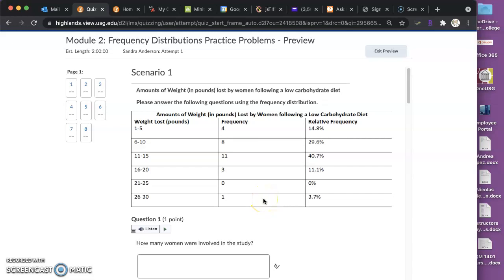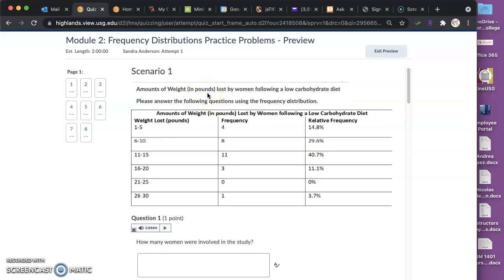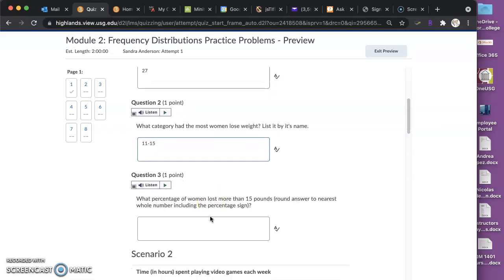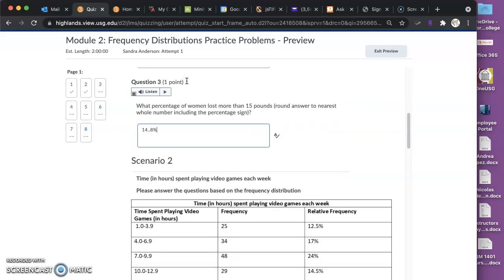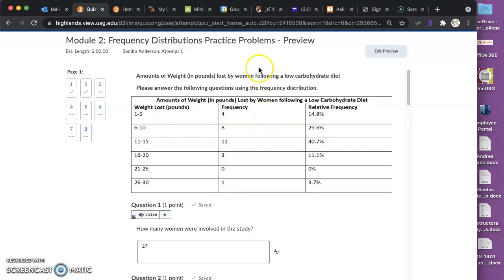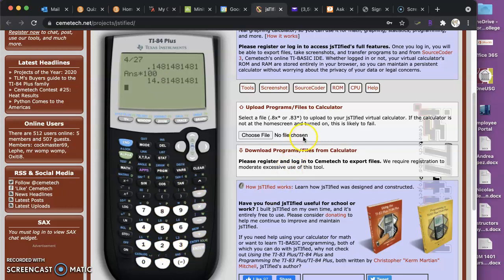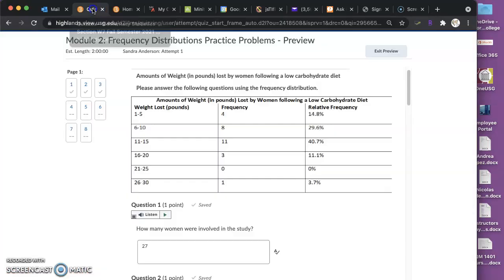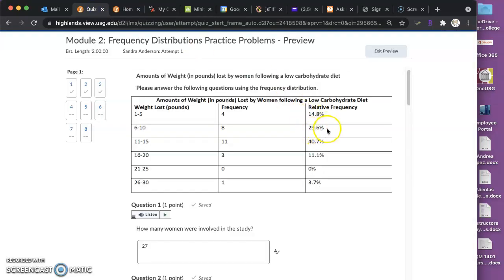freq dist example